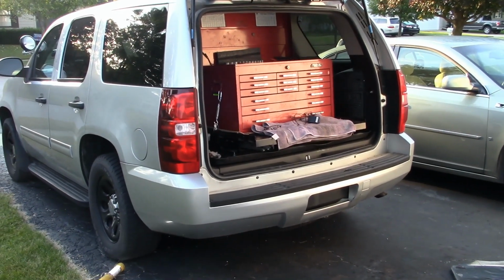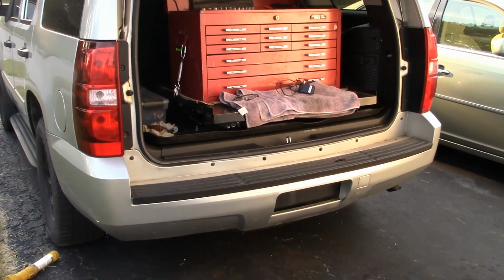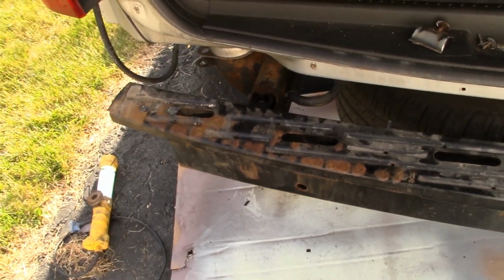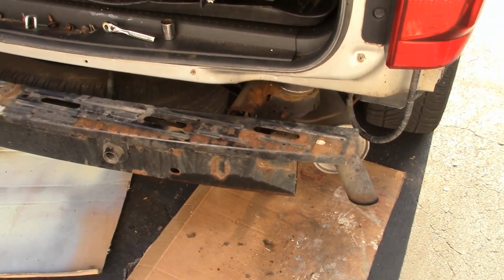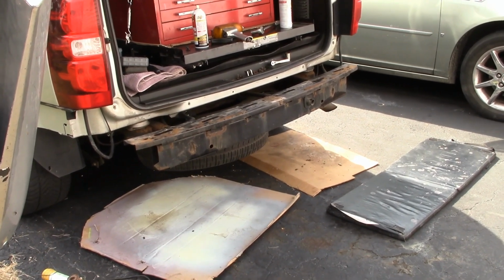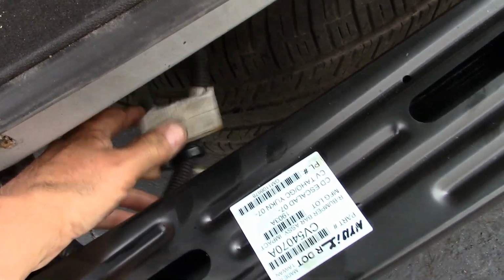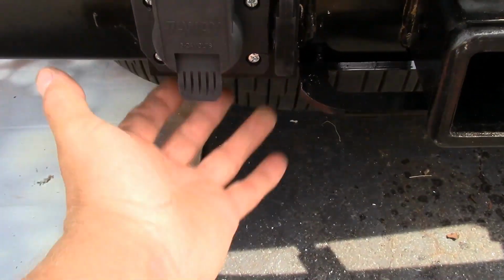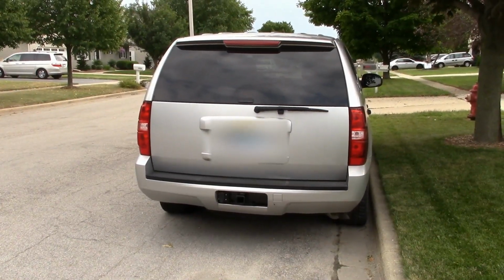Tahoe Rebar Hitch Install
Installing a Rebar Hitch on the 2012 Chevy Tahoe